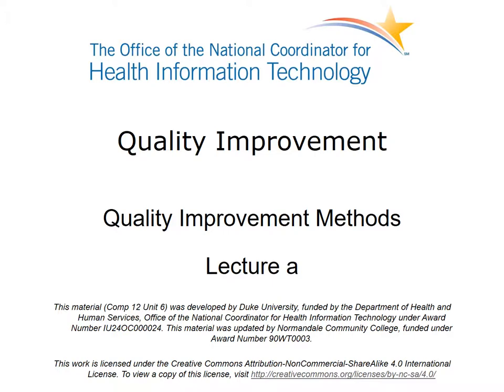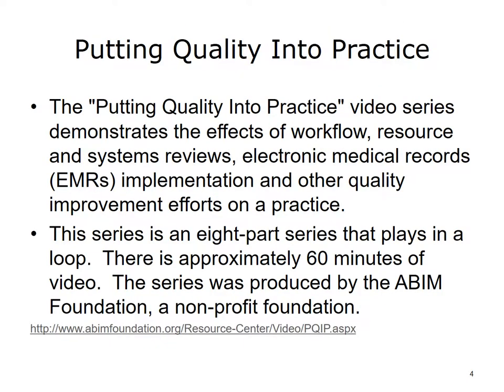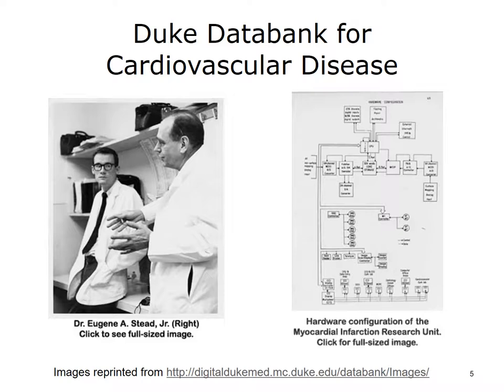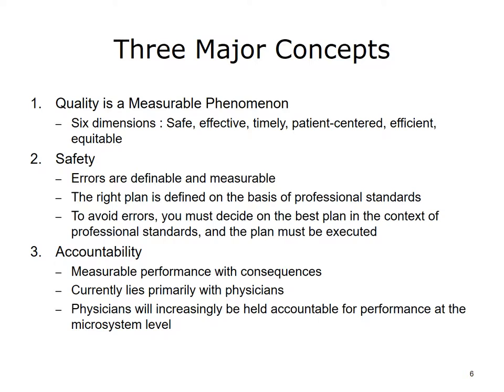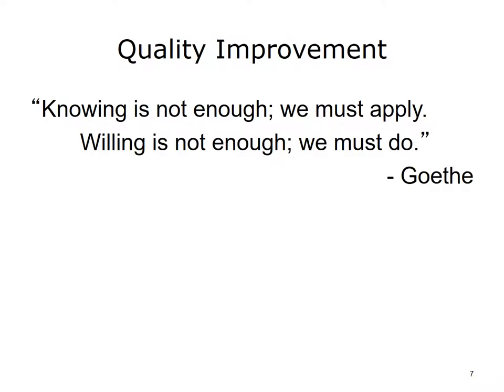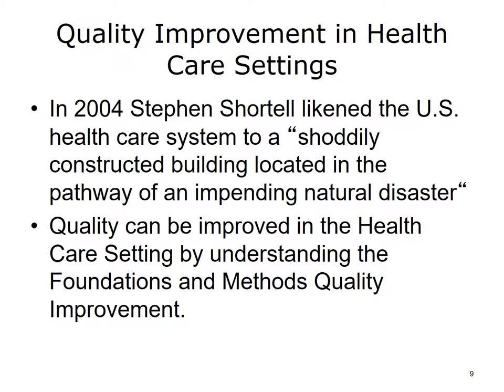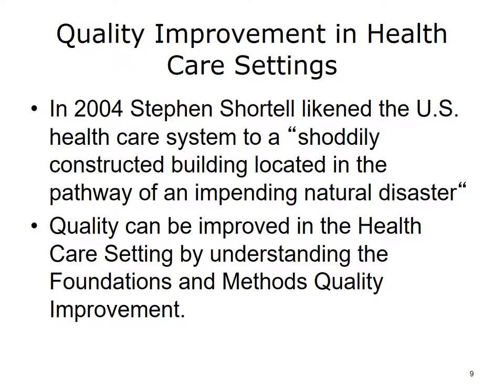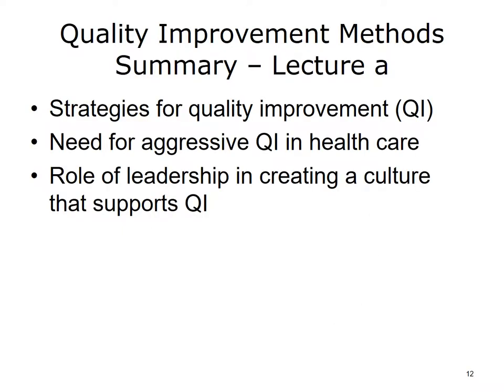comp12 unit6a lecture video